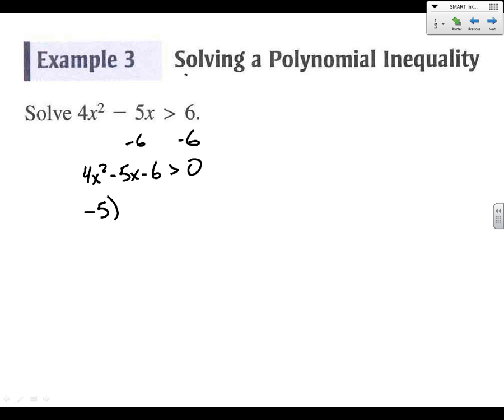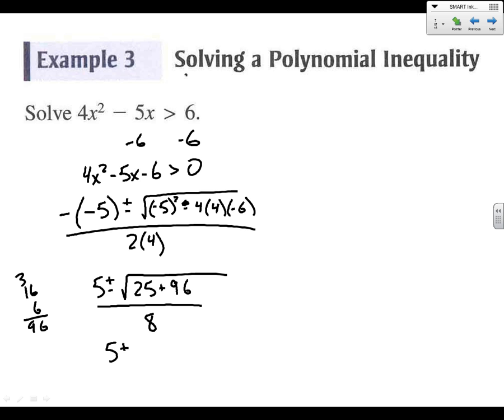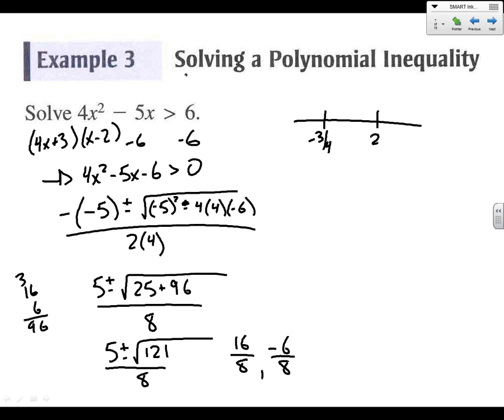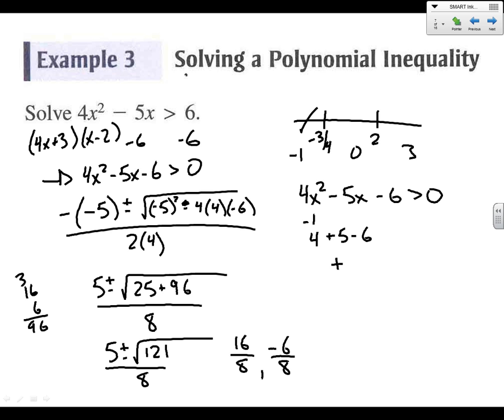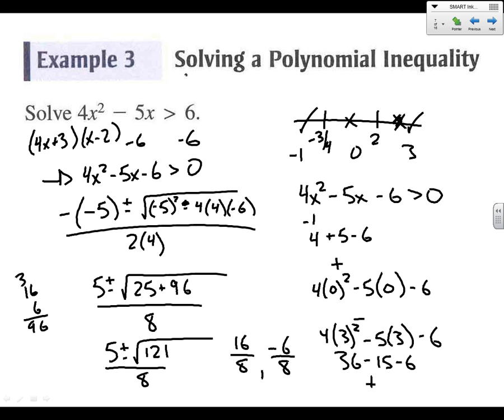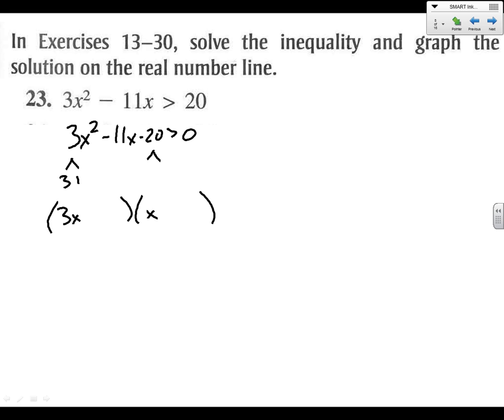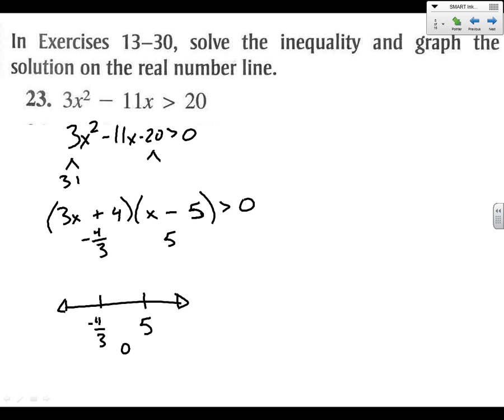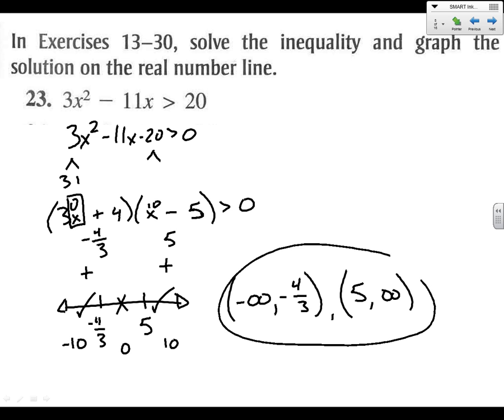Precalc 2 7 3